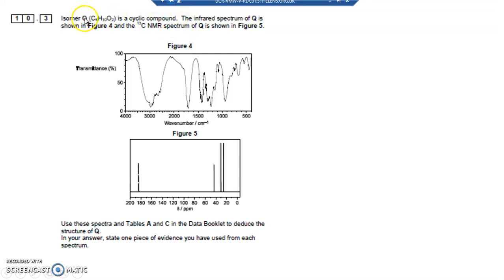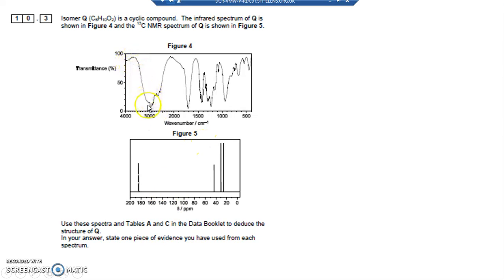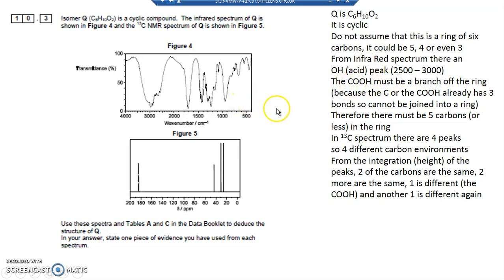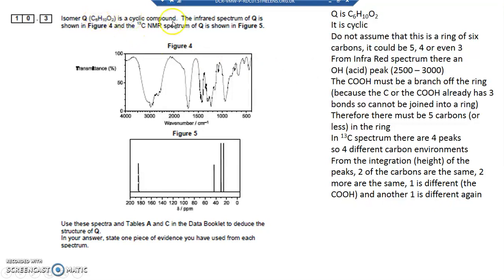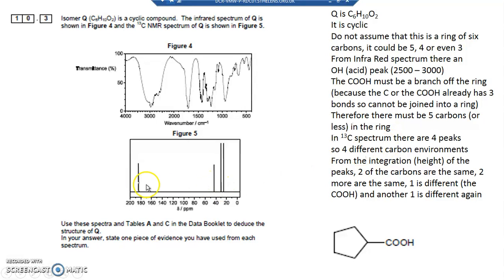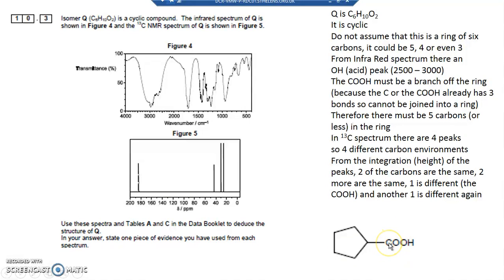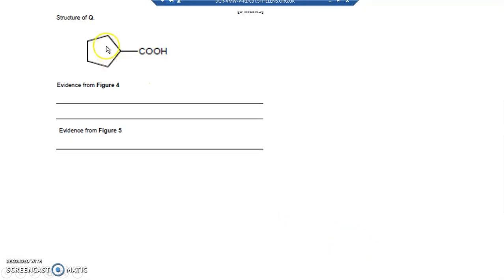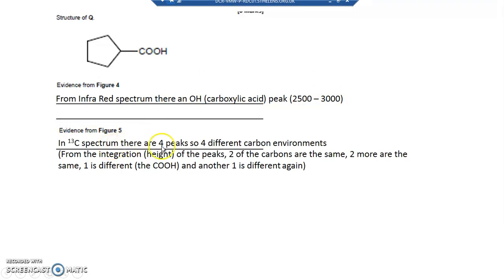A Level Paper 2 2017 Q10 3